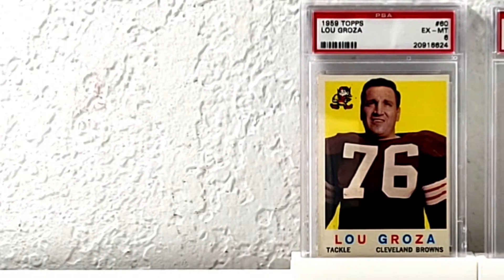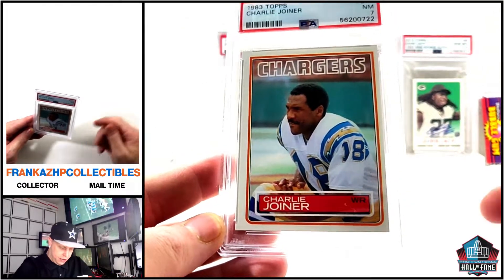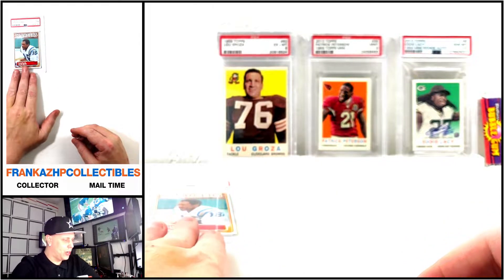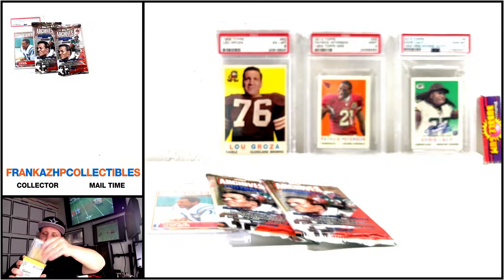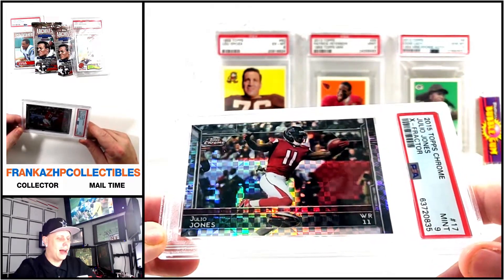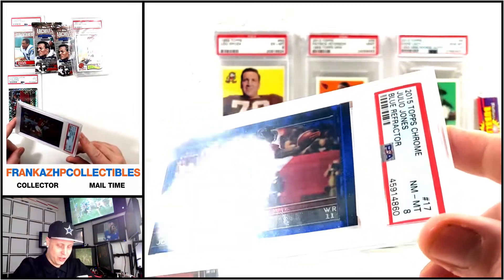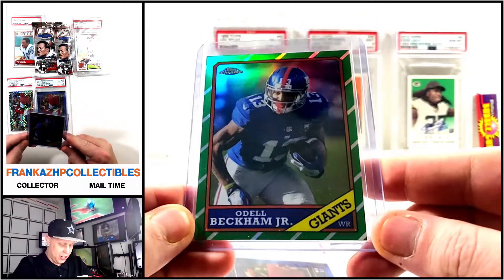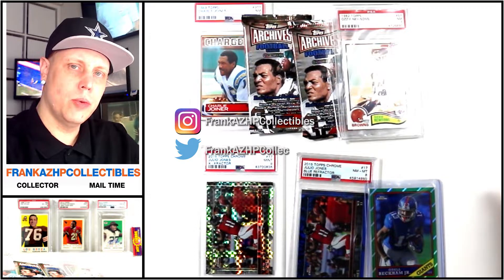Topps Football Mail Time - 4 PSA Graded Singles, 2 Vintage Packs, & 1 Refractor /99 - Sept 2022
00:00 - Intro
00:16 - Background Spotlight
00:50 - Mail Time!
06:06 - Overview & Closing

Pickups:
1983 Topps PSA Graded
2001 Topps Archives Hobby Packs x2
1982 Topps PSA Graded
2015 Topps Chrome Xfractor PSA Graded
2015 Topps Chrome Blue Refractor /199 PSA Graded
2015 Topps Chrome 60th Anniversary Refractor /99